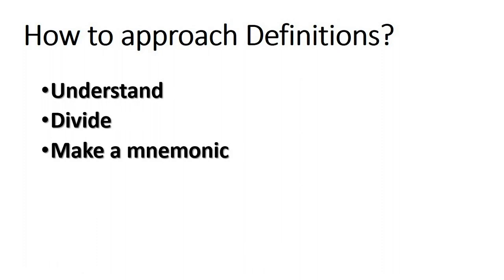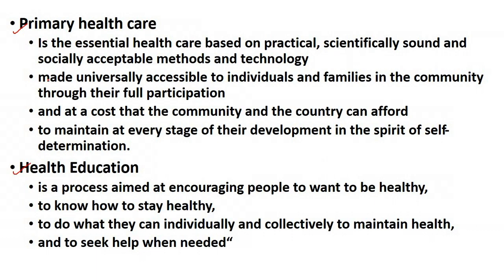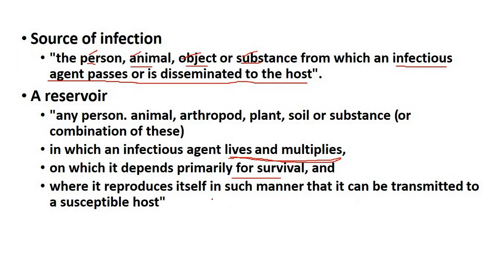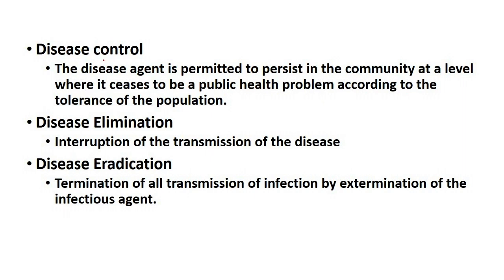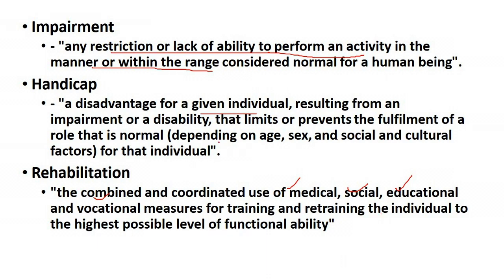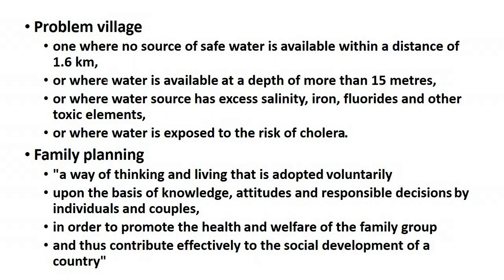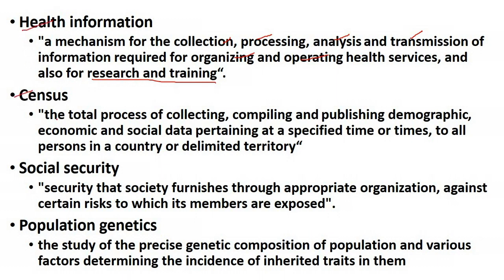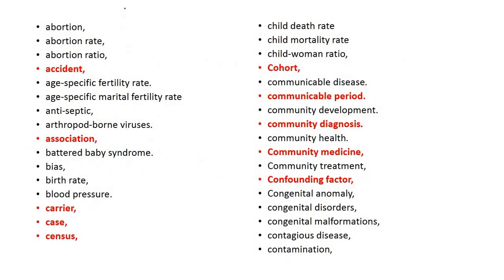Definitions in Community Medicine - For Theory exams and Viva.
This voice over ppt video discusses Definitions in Community Medicine.